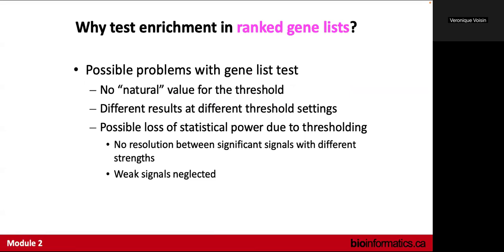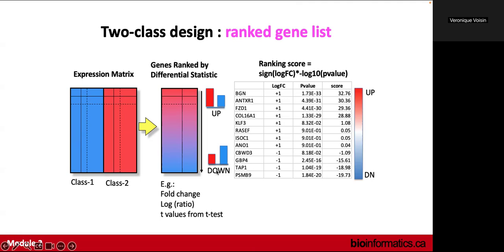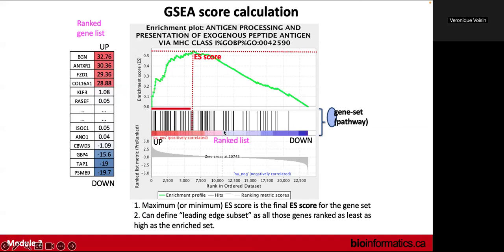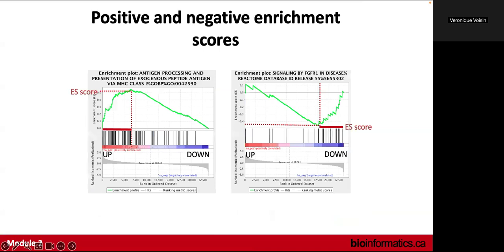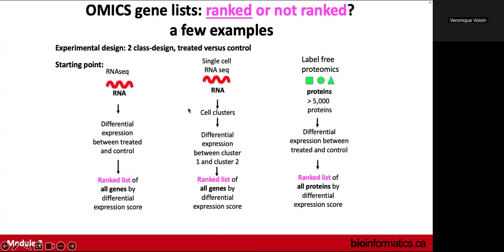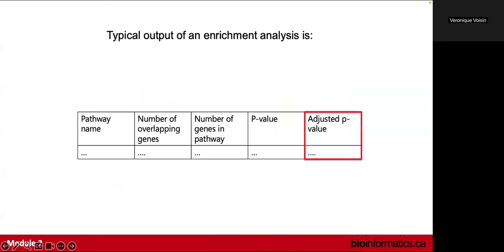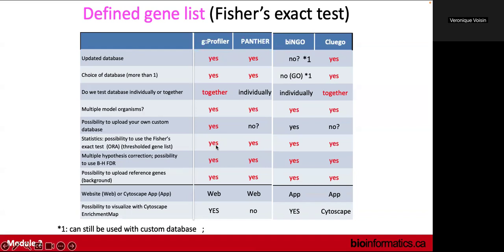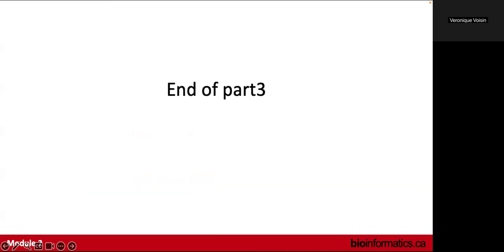CBW Pathway and Network Analysis - Async. 2024 | 02.3: Finding Overrepresented Pathways pt. 3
Canadian Bioinformatics Workshop series:
- Finding Overrepresented Pathways in Gene Lists, pt. 3 (Veronique Voisin)